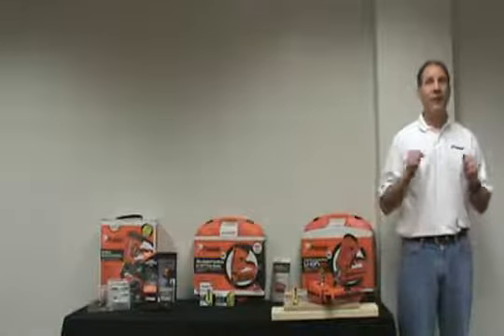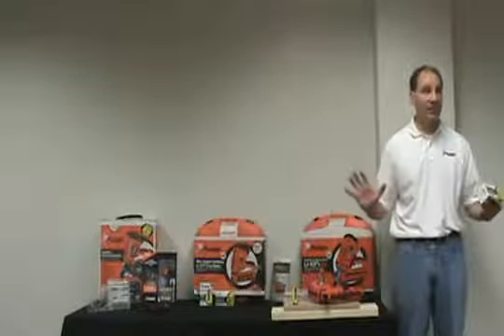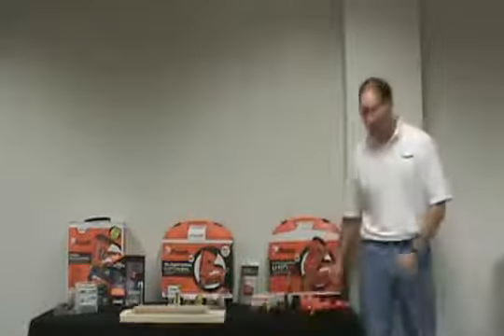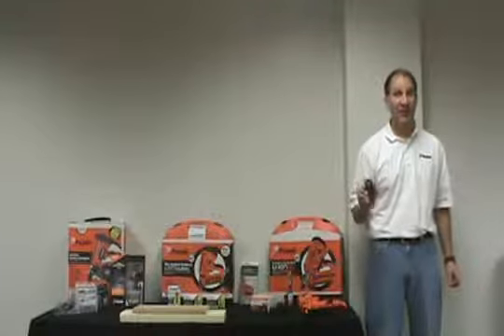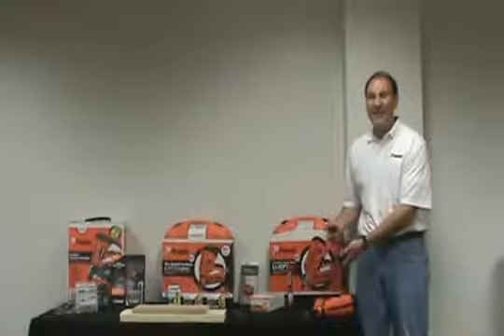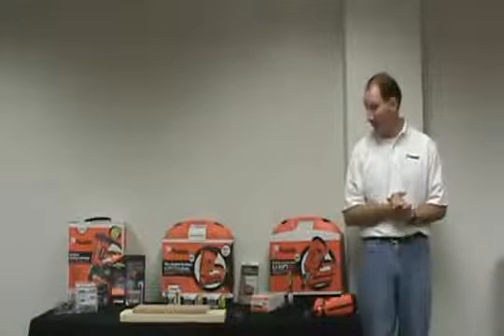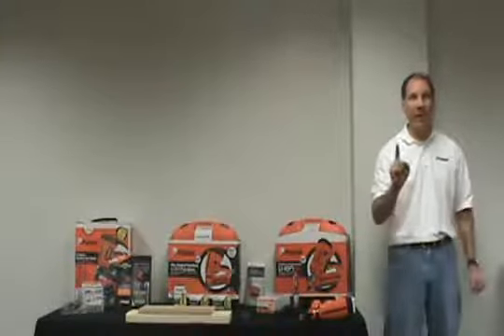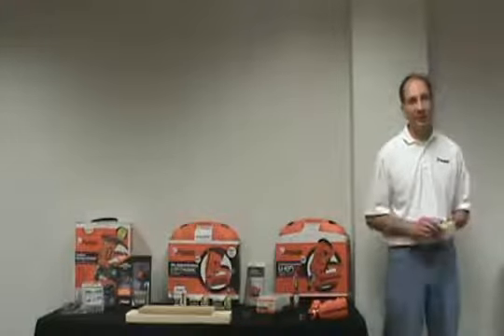An Overview of the Paslode Cordless 16 Ga Angled Li-ion Finish Nailer